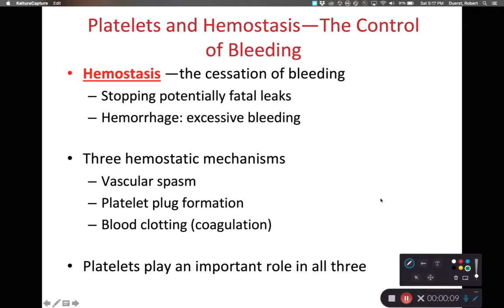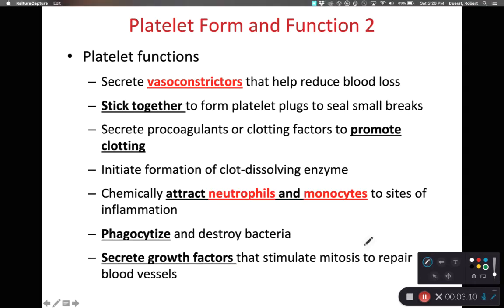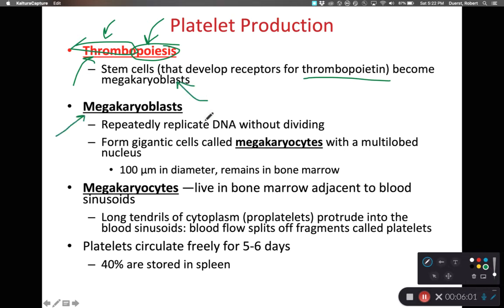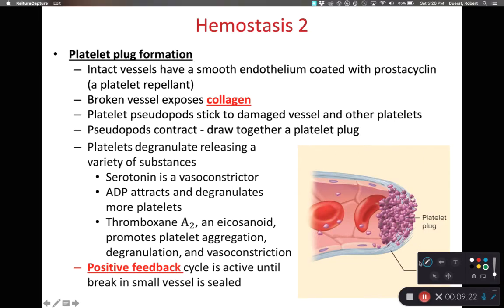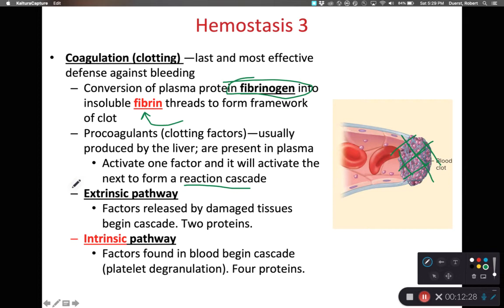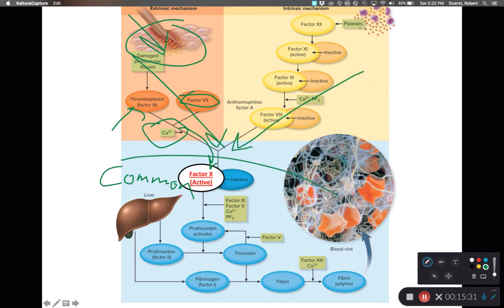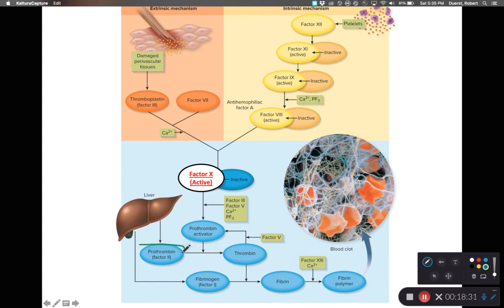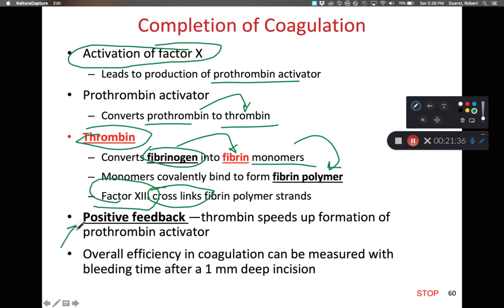BIOL 314 Thrombocytes, Hemostasis, & Coagulation (Ch 18 Part 6)